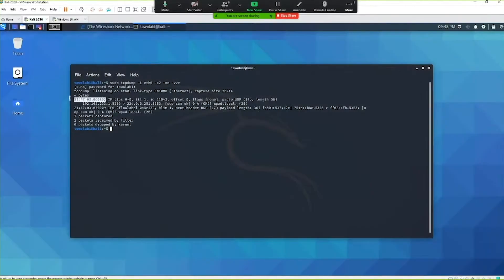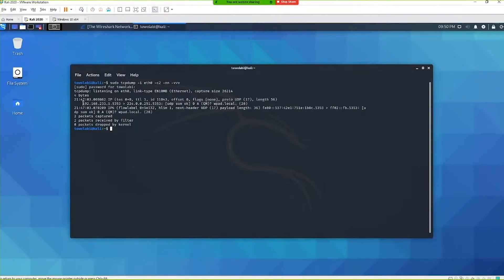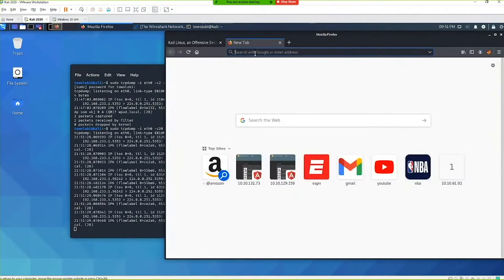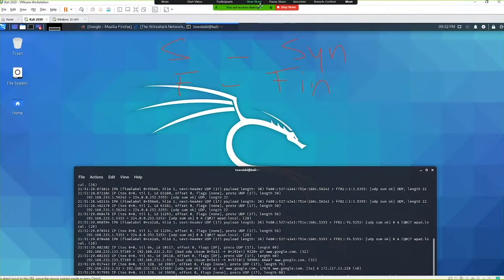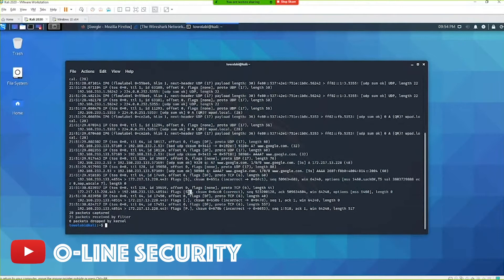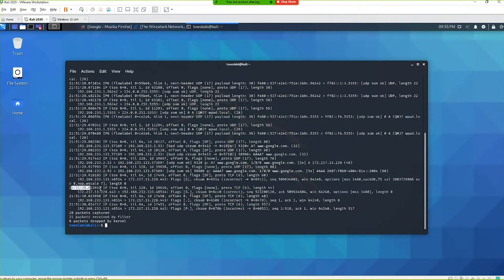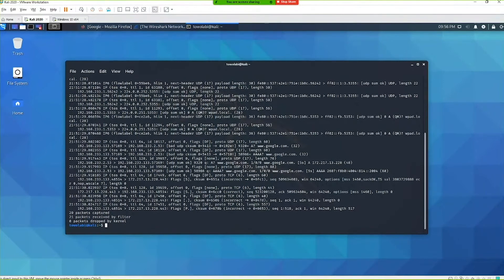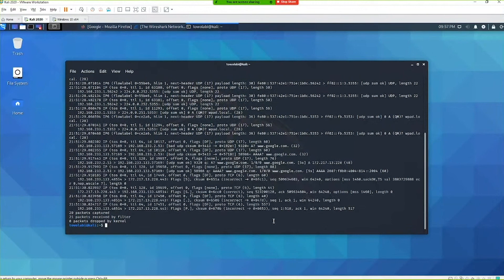What Is TCPDUMP?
tcpdump is a data-network packet analyzer computer program that runs under a command line interface. It allows the user to display TCP/IP and other packets being transmitted or received over a network to which the computer is attached.

Follow along and see how simple tcpdump really is.